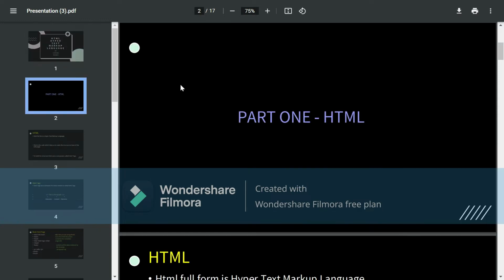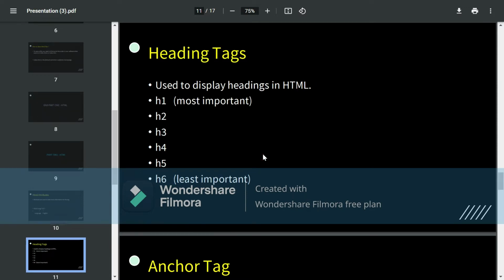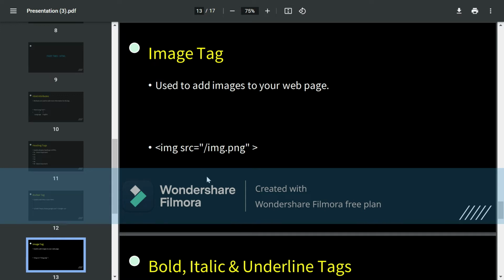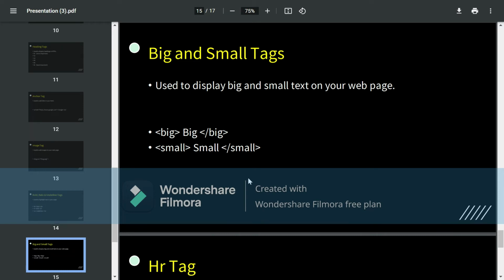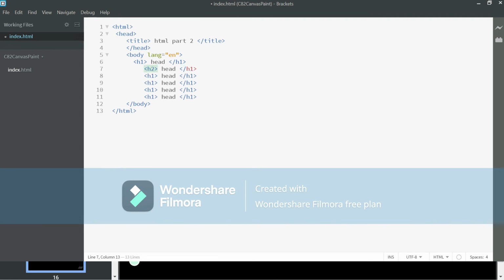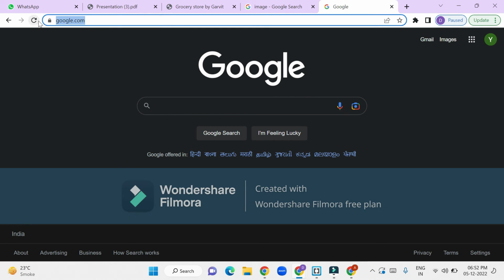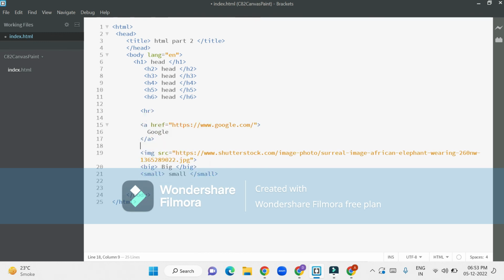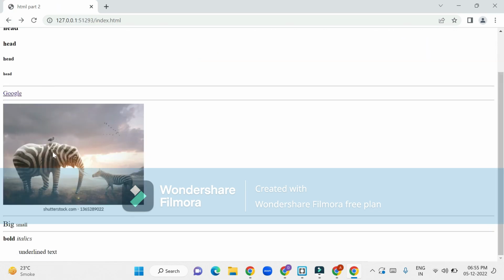Learn HTML Easily (Part 2)